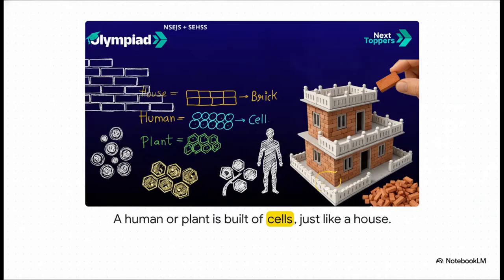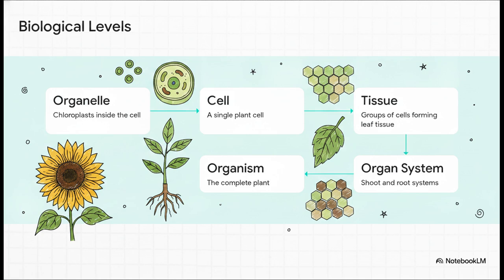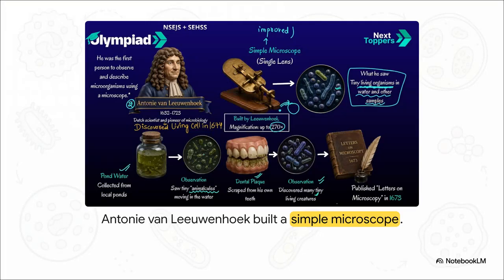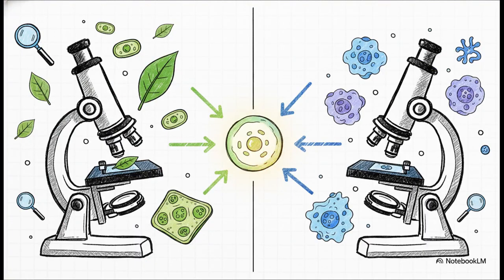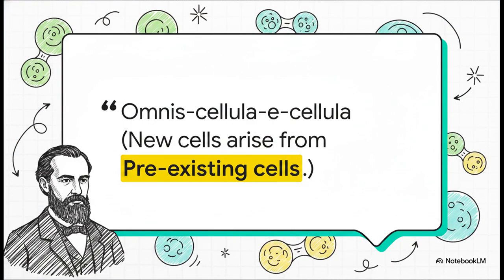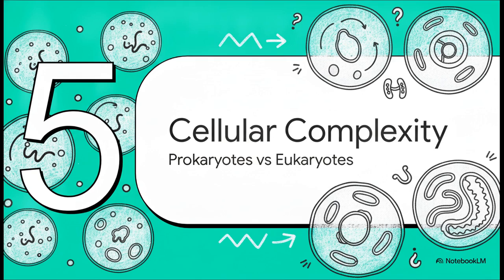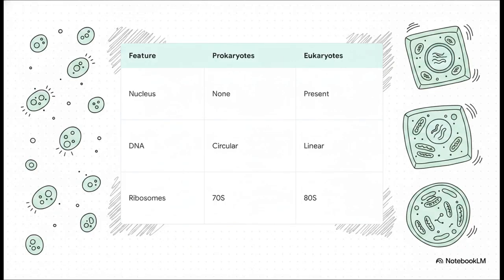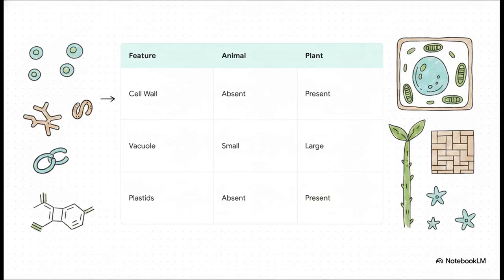The Secret Behind Every Living Thing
Everything alive—from the smallest bacterium to the largest whale—is built from cells.

But what exactly is a cell? Why is it called the basic unit of life? And how can understanding one tiny structure help you understand all of biology?

In this video, we'll explore the fascinating world of cells from first principles. Instead of memorizing definitions, you'll develop a clear understanding of what cells are, why they exist, and how they form the foundation of every living organism.

• Why Cells are the Basic Unit of Life
• Cell Theory
• Types of Cells
• Basic Cell Structure

📖 Learning References & Credits
• NCERT
• Next Toppers (Aarushi Ma'am)
• NotebookLM
• Additional educational resources used for learning and verification.

❄️ The Winter Mind
From Confusion to Clarity